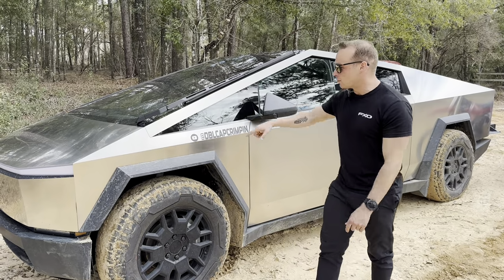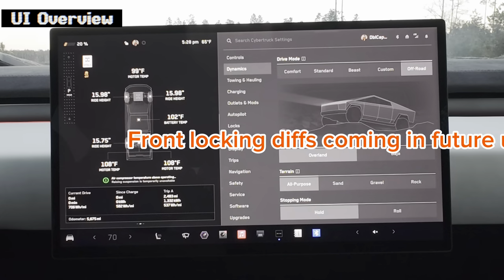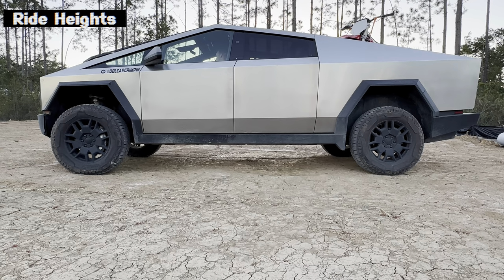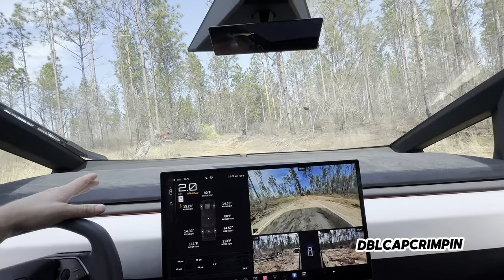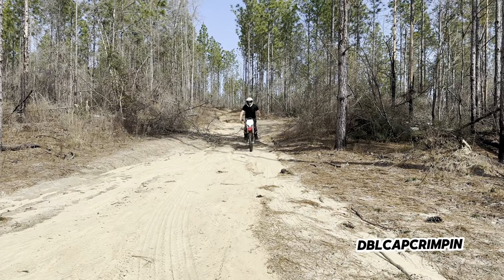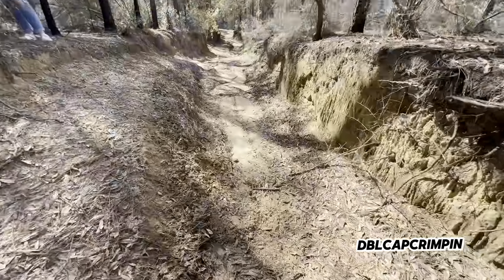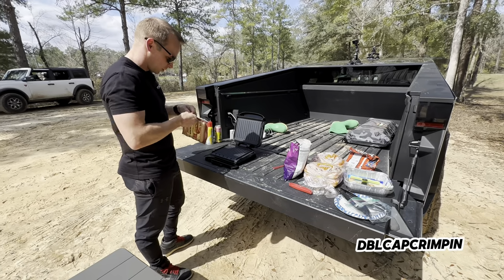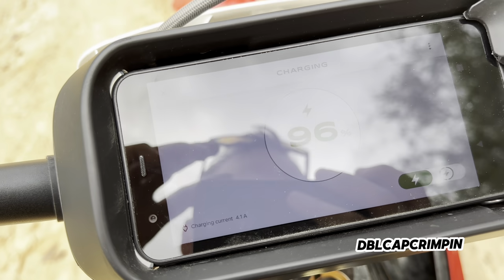Taking the Tesla Cybertruck OFF ROADING at Vortex Spring Florida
I put the Tesla  Cybertruck through some off-road trails at Vortex Spring. It was pretty dry out so not a whole lot of mudding (which the truck doesn’t have mud tires anyway).

•Tesla CyberBeast
•Gear: none
•Front diff lock is disabled currently by Tesla.
•PSI @ 50 (didn’t see a need to deflate but would if needed)
•Stock 35” A/T tires

UI Overview- 1:56
Ride Heights- 4:58
First incline- 6:24
Little sand-  8:00
First flex-  8:28
Trail 2- 9:30
Trail 3- 13:05
Camera difference (CT vs Bronco)- 15:26
First trail we skip- 15:52
Flexed- 17:00
Montage- 21:19
Second skipped trail- 22:05
Pick up the speed- 23:19
Water- 25:01
Trail exit- 25:17
Cybertruck Lunch- 26:23
Charge the Stark Varg- 28:00
Cybertruck Damage- 31:02
Stark Varg Charge results- 32:10

USE MY REFERRAL TO BUY A TESLA

—-Cybertruck Gear—-
Lug nut covers (need two packs)

Wheel Center caps

Draggy GPS Based Performance Meter,

Rough Country Rubber Molle Panel Clamp Kit

Feynlab Car Soap

Rag Roll

Tire Brush

Rim Brush

Micro Fiber Mitts

Windshield micro fiber pole

—-Overlanding Gear—-

Mountain House 5day

Jet boil

Folding chair

Survival Shovel

Two-way Radio

Heavy duty Chain & lock

1"×30ft Kinetic Recovery Rope (48,500lbs) with 2 Soft Shackles

Rhino recovery boards

Rhino D rings

Rhino Shackle Hitch

Rhino Recovery Tow Strap (4" x 30') 40,320lb

Rhino USA Tree Saver Tow Strap (8' x 3") - 31,518lb

Magnetic led lights

NEMA 14-50P to L14-30R Generator Transfer Switch Adapter

—- Video Gear—-

DJI Mic2

DJI Action 4 extra battery

DJI Battery case/charger

DJI mini 4 drone hard case

Cellphone/camera tripod mount

SanDisk 512Gb microSD

Extra suction cups